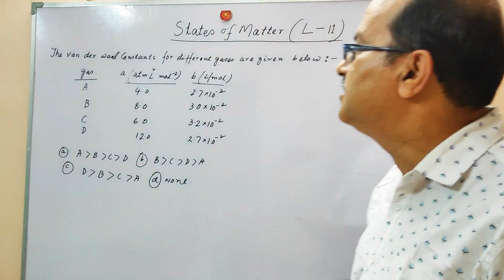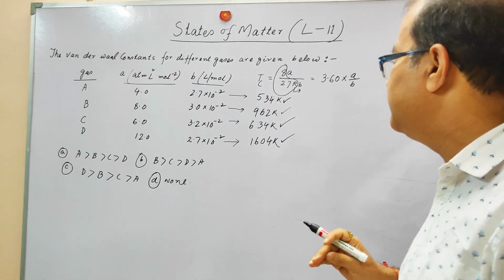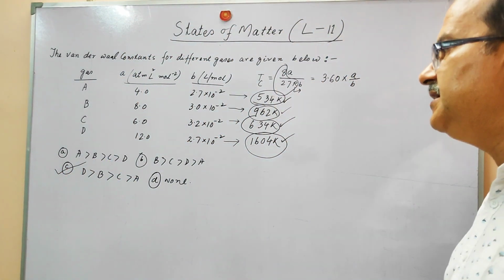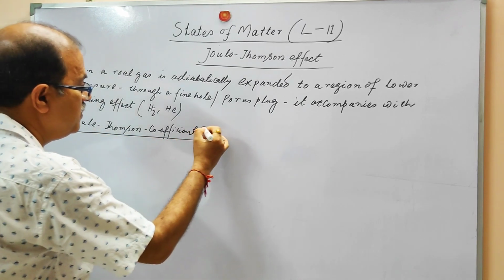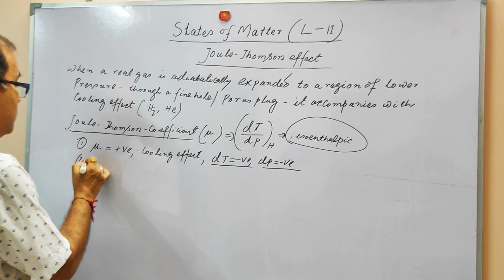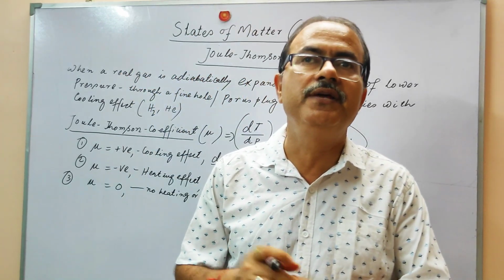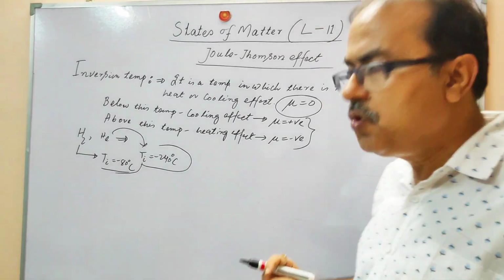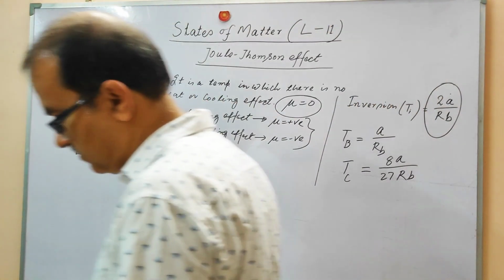Joule -Thomson Effect/ States of Matter/Class 11/Chemistry/NEET/JEE/ Lecture no-11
In this lecture we had discussed about the Joule Thomson Effect & Coffecient  , In case if you have any doubt question you may comment below in the comment section or email me at my email id sciencewithmukherjee@gmail,com